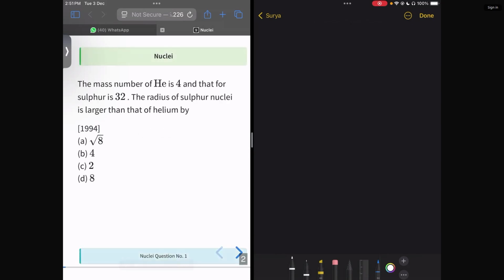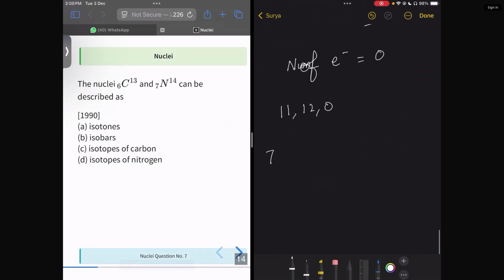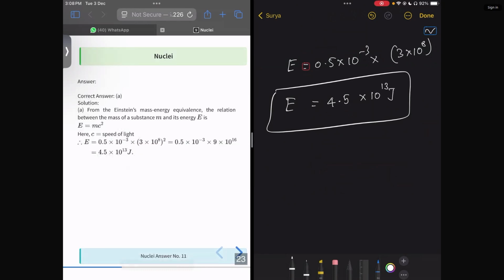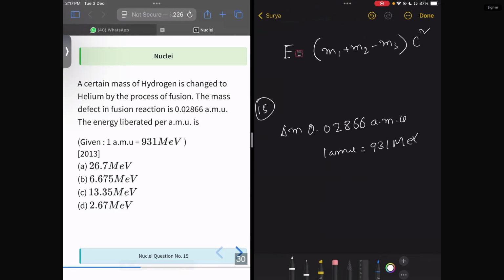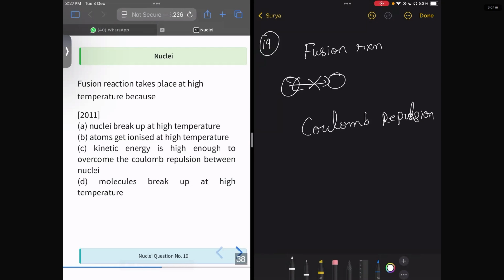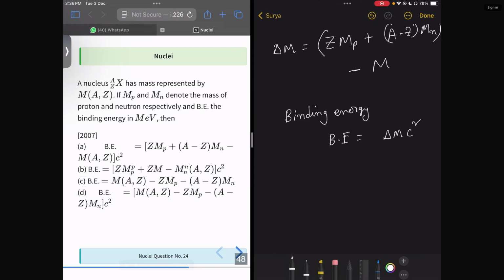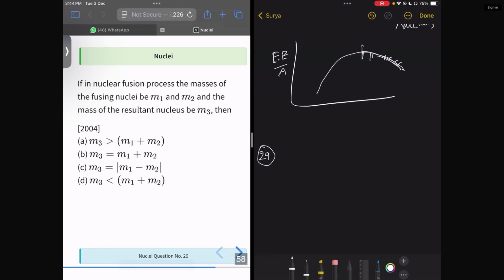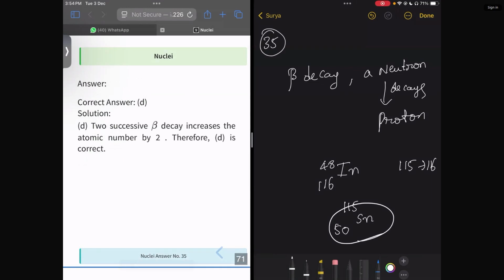Surya Phani Tej Recorded Physics PYQS Nuclei Part 1